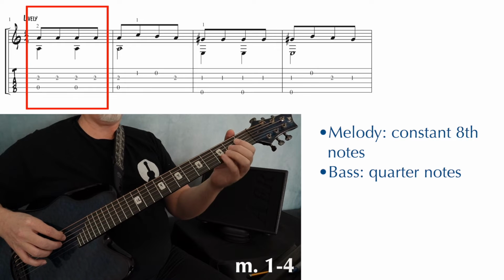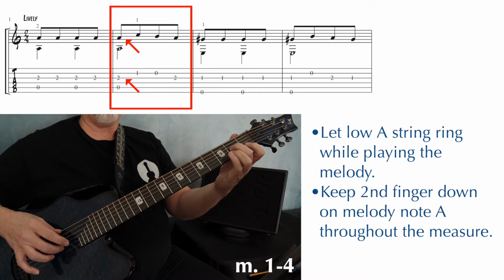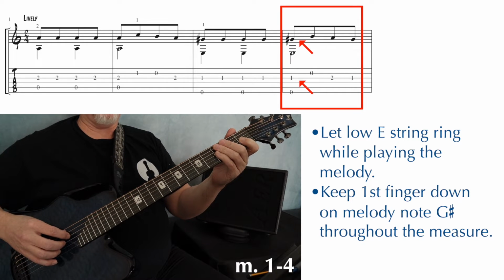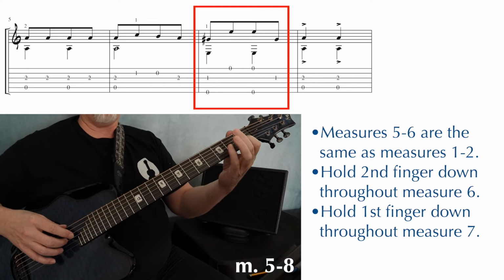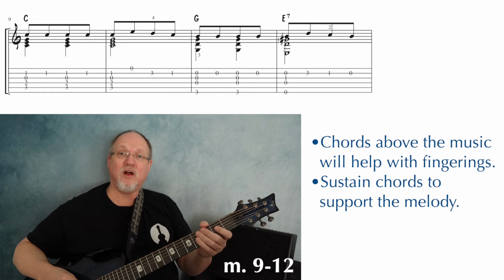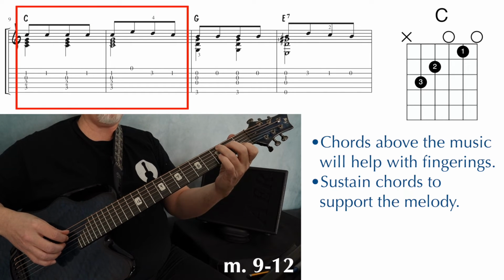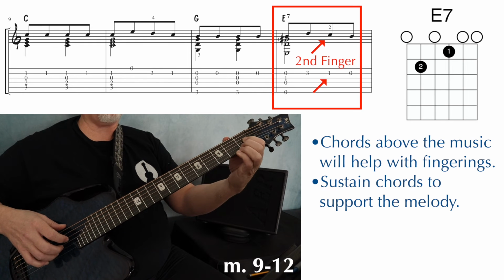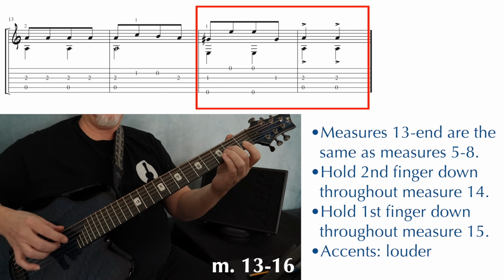Little Minka | Easy Fingerstyle Guitar Solo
Little Minka was a popular Ukrainian folk song set as a short piano piece by Ludwig van Beethoven. This easy fingerstyle guitar solo is an arrangement of Beethoven’s setting. It’s fairly quick, so this video includes two play-throughs: at tempo, and then much slower for easier learning. TAB and standard notation are shown throughout the play-through and the lesson. After the opening play-through, I’ll take you through each phrase, pointing out fingerings, chord forms, and other tips to help make this easier to play.

MY BOOKS
Guitar Theory Modules

Time Stamps
0:00 Play-Through
0:22 Slow Play-Through
1:20 Intro
1:43 Measures 1-4
3:49 Measures 5-8
4:56 Measures 9-12
7:09 Measures 13-16